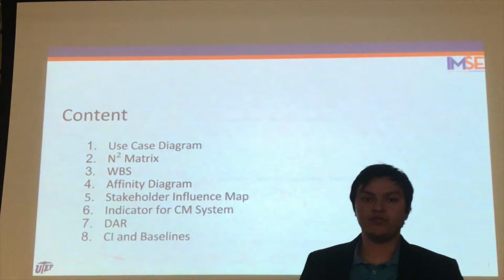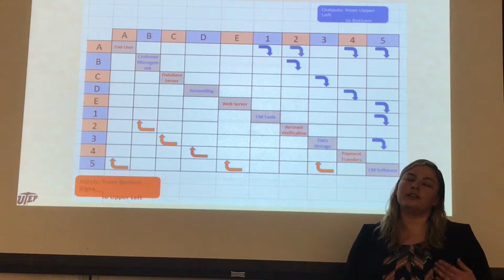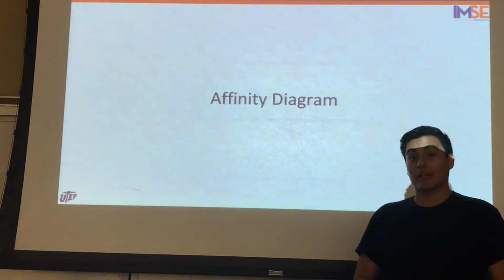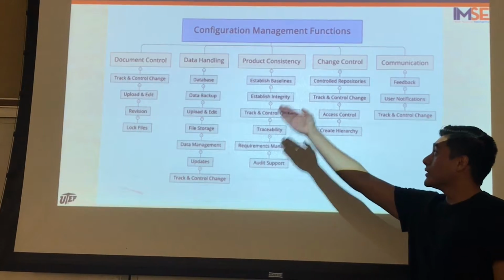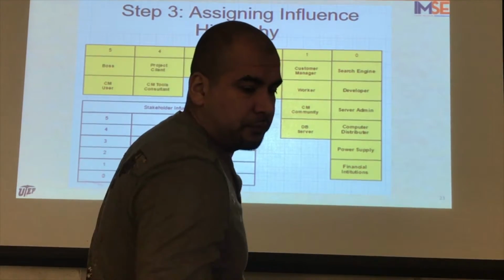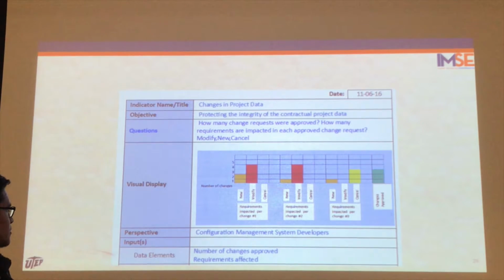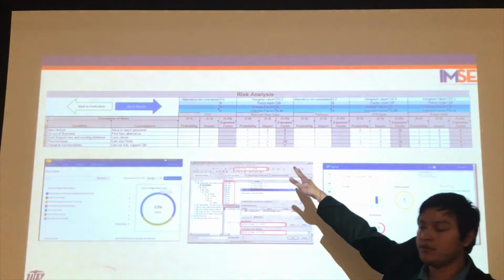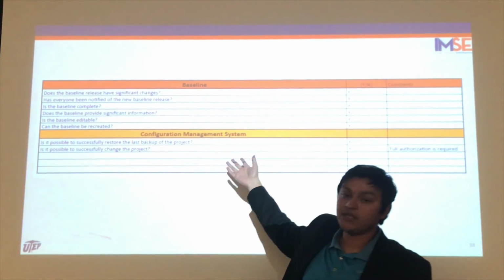CM Project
Configuration Management Services